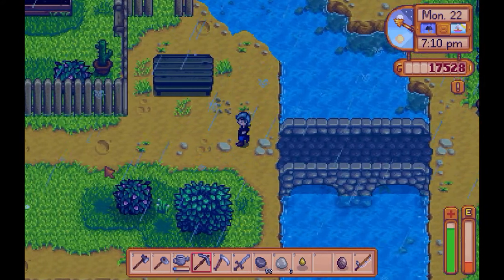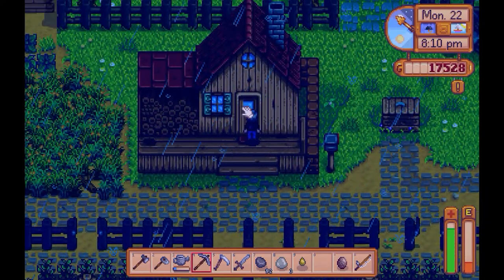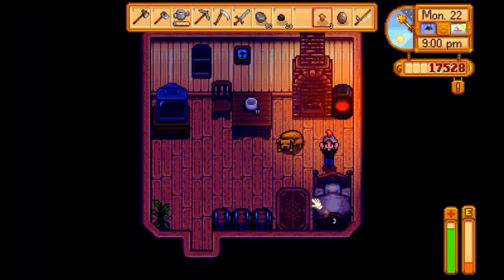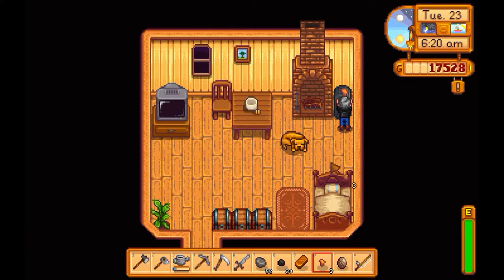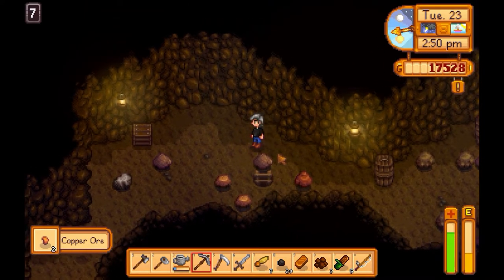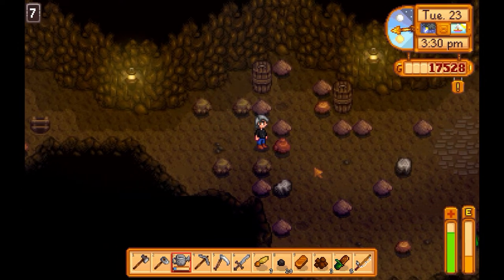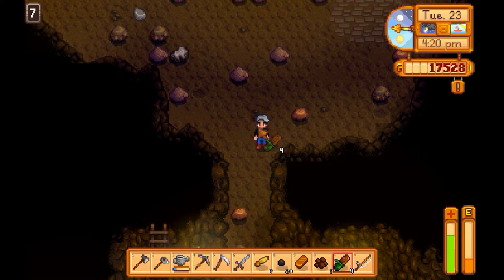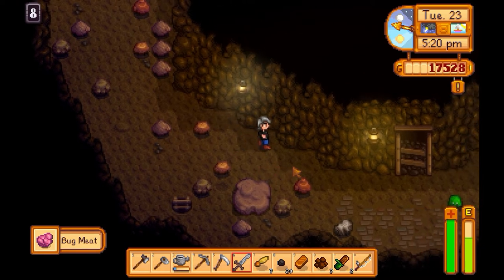let's try Stardew valley episode 12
Welcome too this lets try of Stardew Valley. In this game I am going to try the game with no pre knowledge. Maybe we are going to get some achievements on the way.